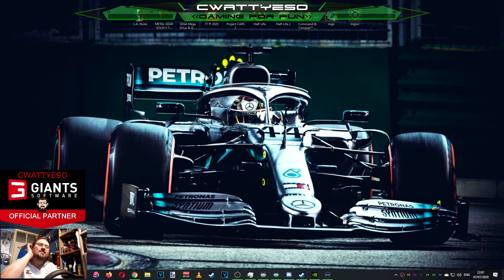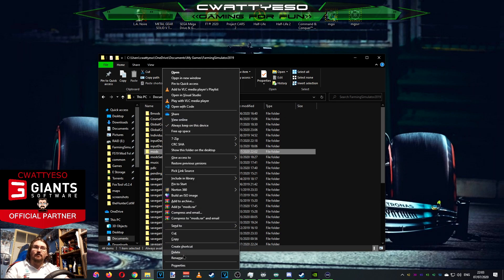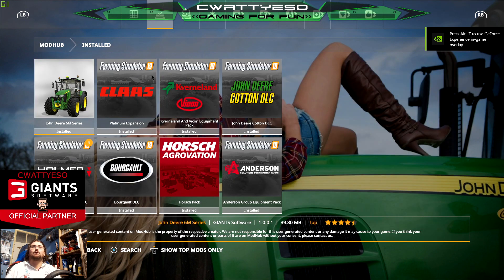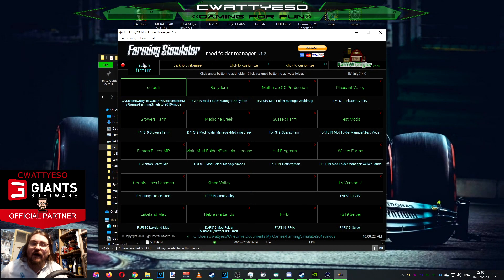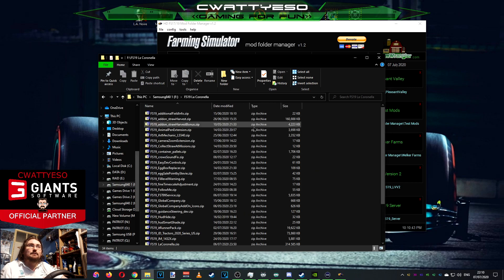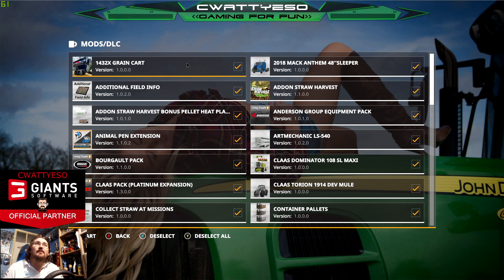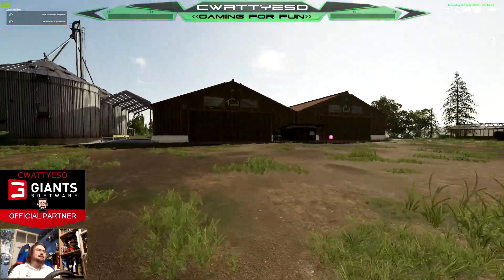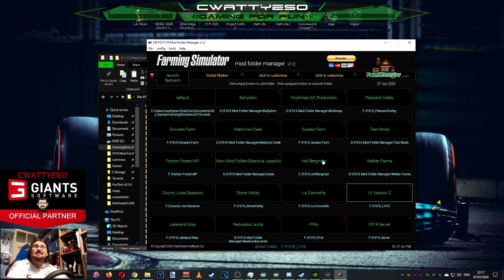Farming Simulator Tutorial: How to Setup Additional Mod Folders & Switch Between them on PC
This is a video in response to being asked multiple times over the last several days by people on how it's possible to setup additional mod folders on your PC, so you can have a separate mod folder for each mod map you download with it's own mods. I then show you how to switch between the different folders you create before starting your game.

There are three ways to do this, 1. Renaming your "Mods" folder each time you play so that the folder you want to use is named Mods. 2. Editing your Game Settings XML Folder to manually change the path to the Mod Folder you want to use on your computer. This is useful if you want to put mod folders on a separate hard drive to your Windows Installation or the drive where you My Documents/Saved Games folder is kept. And finally 3. Using a 3rd Party Mod Folder Manager program that can be downloaded from the internet. Though I include a warning/caution on using any EXE or Executable File downloaded from an unknown source, as they may contain viruses or other malicious things. Only uses Programs from sources you trust.

► GIANTS SOFTWARE PARTNER CODE: CWATTYESO